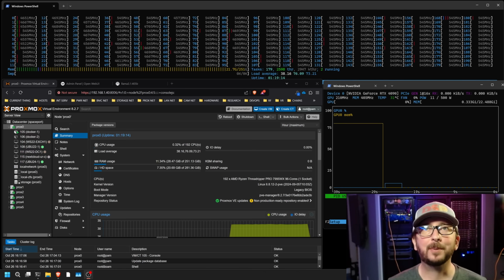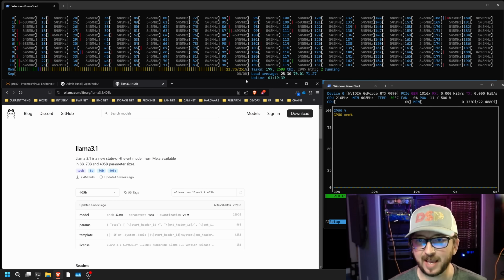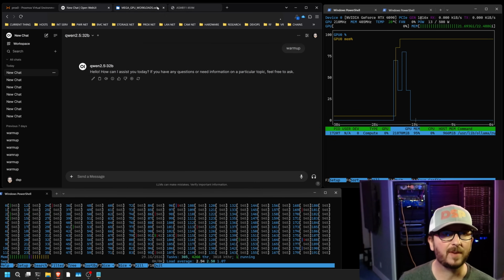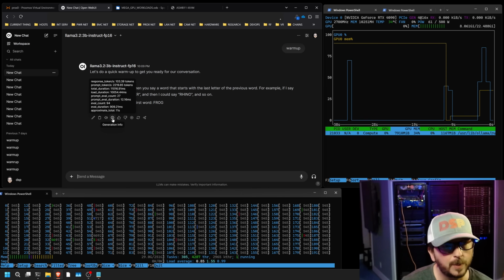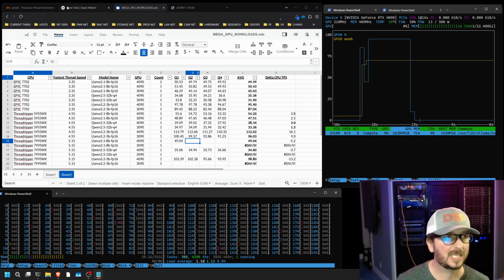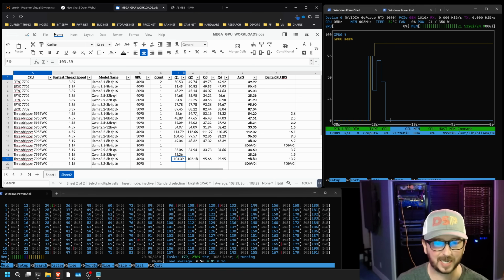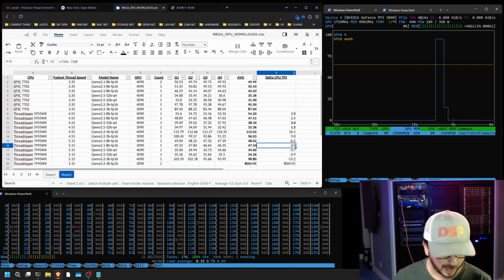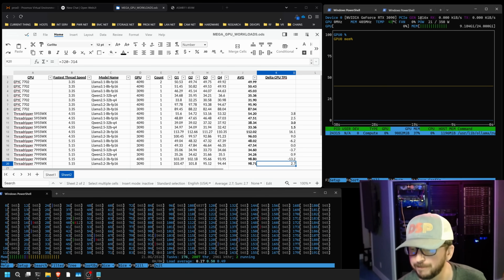Llama 3.1 405b LOCAL AI Home Server on 7995WX Threadripper and 4090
Running a 405B LLM on your home server is possible? YES! Today we give this a spin on out 7995WX and we also test the 3090 and 4090 head to head on the 6400 MHz DDR5 we have in this system. Two fun topics as we check out performance and uncover a mystery in performance.

RTX 4090
Threadripper 7995wx

QUAD 3090 AI SERVER BUILD
Gigabyte MZ32-AR0 Motherboard
Supermicro H12ssl-i Motherboard
Kritical Thermal GPU Pads
256GB (8x32GB) DDR4 2400 RAM
PCIe4 Risers (x4)
AMD EPYC 7702p
iCUE H170i ELITE CAPELLIX
4i SFF-8654 to 4i SFF-8654 (x4)

Chapters
0:00 Threadripper 7995WX AI Testing
1:00 Running 405B Local AI Server
5:56 Qwen 2.5 32b on 4090
8:34 Llama 3.2 3b on 4090
10:17 Llama 3.1 8b fp16 on 4090
12:15 Qwen 2.5 32b on 3090
14:32 Llama 3.1 8b on 3090
15:47 Llama 3.2 3b on 3090